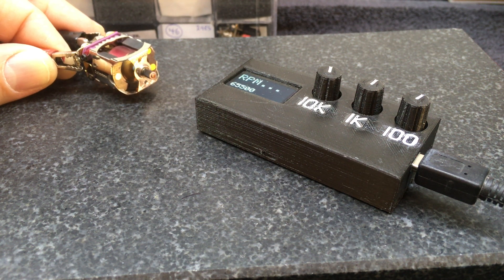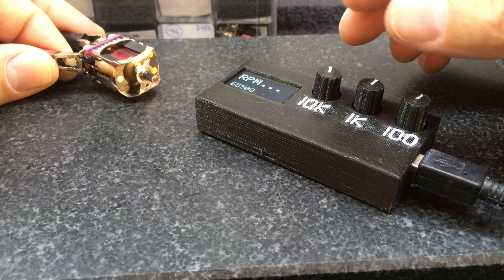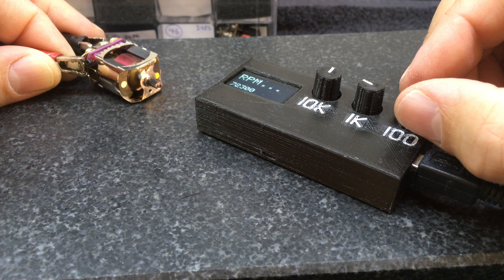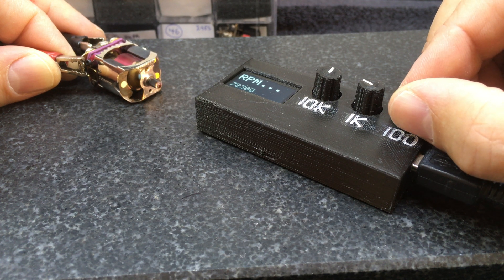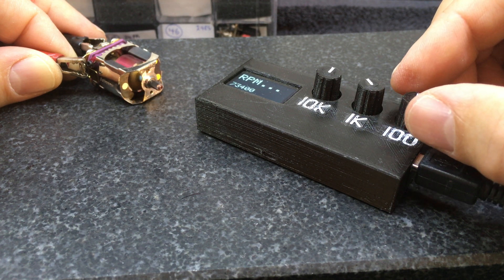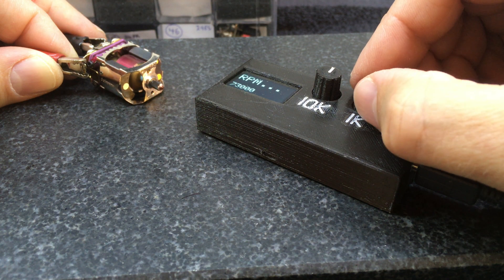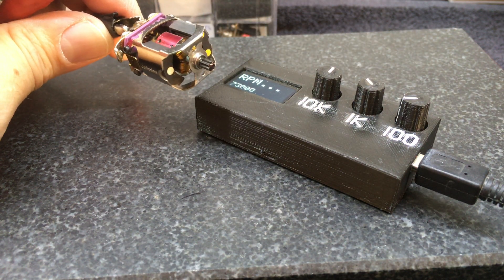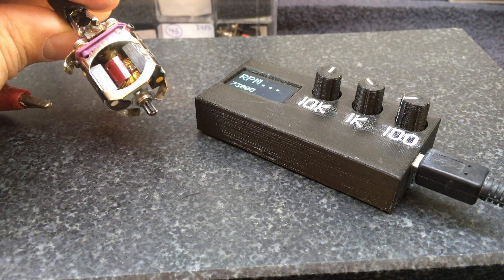RPM Strobe Tachometer - ISRA G12 Handout Motor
Discovering the RPM of an ISRA World Championship winning hand out G12 motor. How slow can you go!